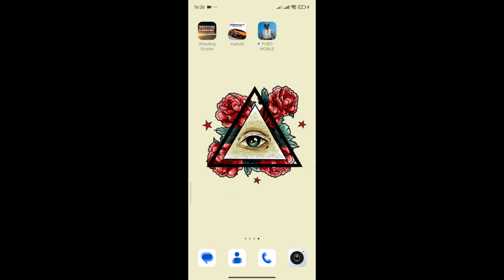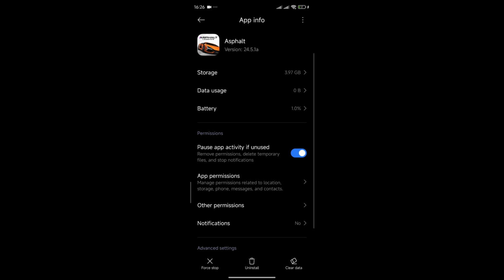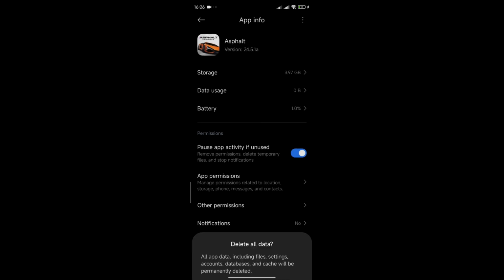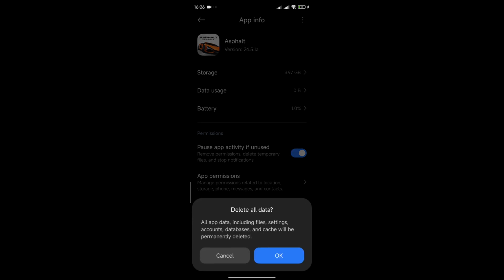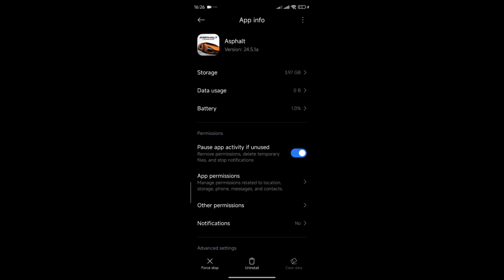How to Reset Game Progress in Asphalt 9: Legends 2025?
Want to start fresh in Asphalt 9: Legends? Learn the easiest way to reset your game progress and begin a new racing journey from scratch.
Follow this step-by-step guide to clear your current data and enjoy the thrill of building your career anew!